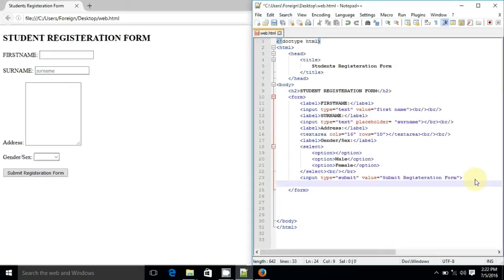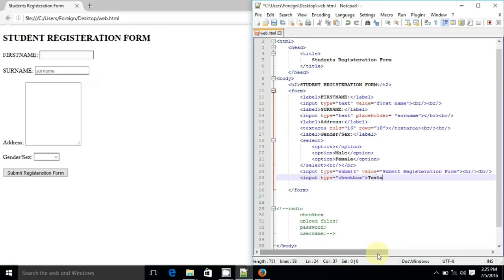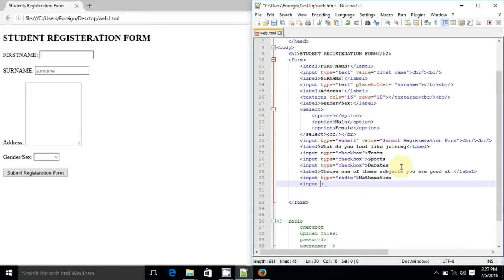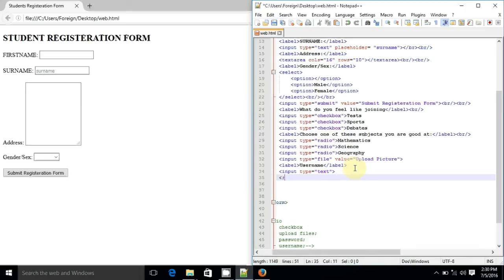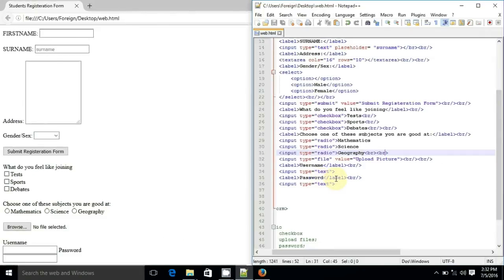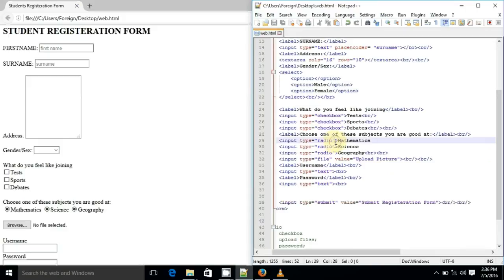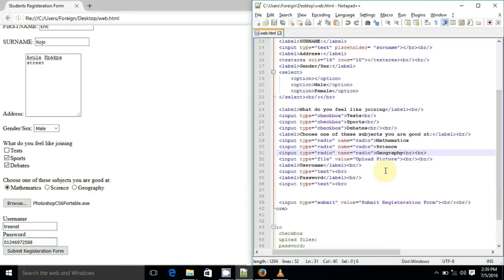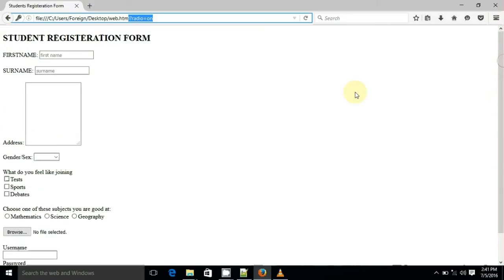Building html forms Tuotrial 6 Part 2